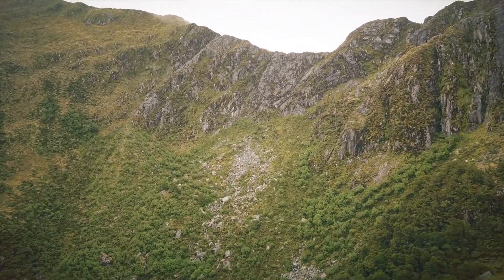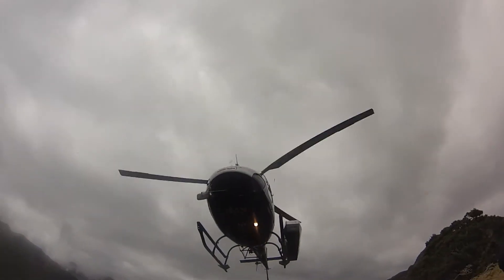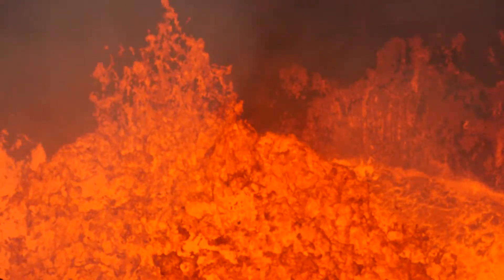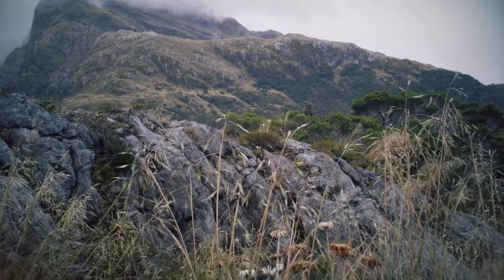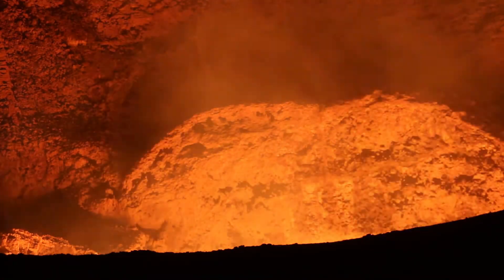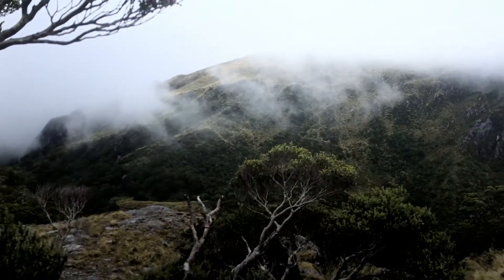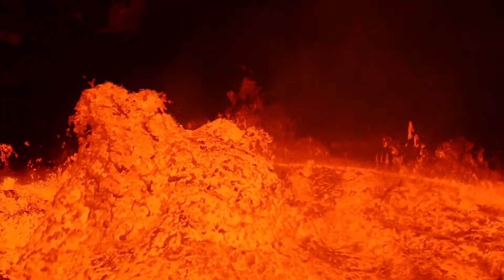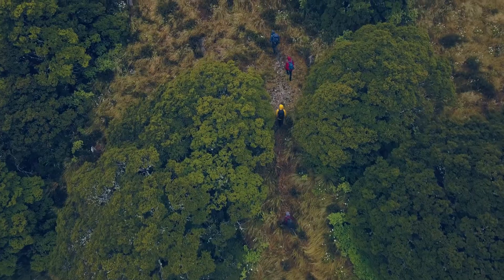Fire, Ice, and Tremors Episode 2: Ancient Mountains and Magmas of Gondwana